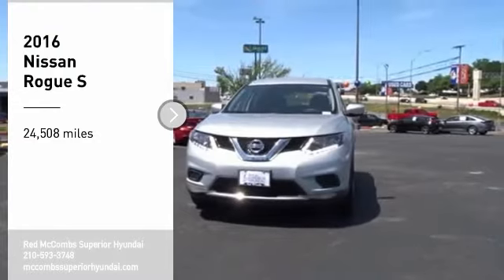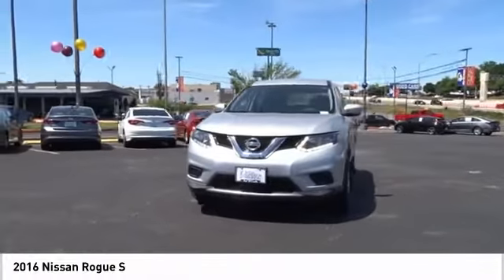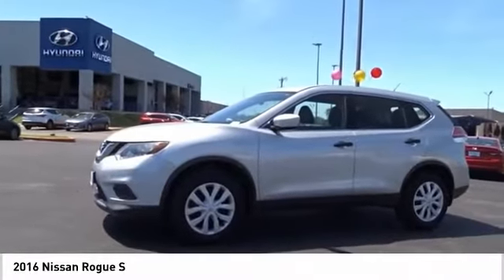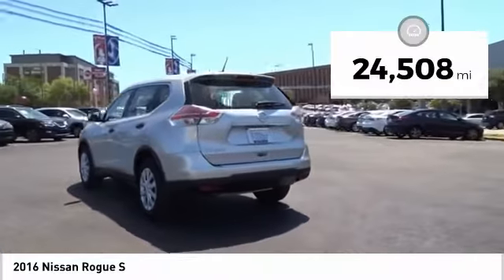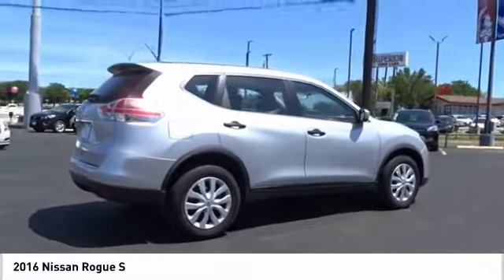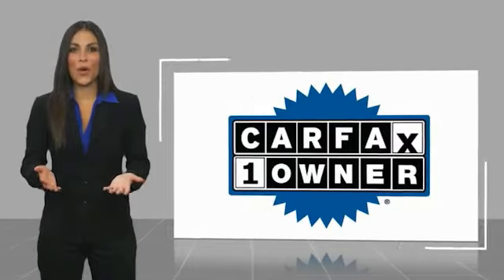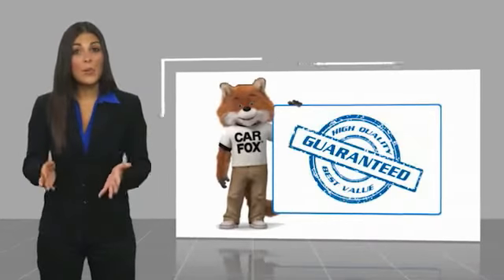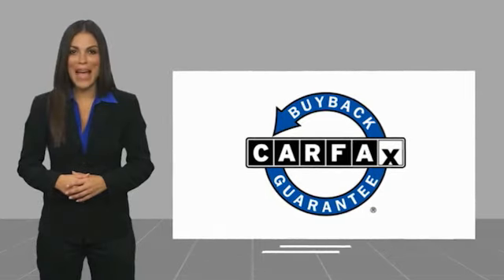2016 Nissan Rogue S UsedNew or Used 69156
This Brilliant Silver 2016 Nissan Rogue S might be just the crossover for you.  This one's on the market for $15,882.  This crossover is one of the safest you could buy. It earned a crash test rating of 4 out of 5 stars.  A charming brilliant silver exterior and a charcoal interior are just what you need in your next ride.